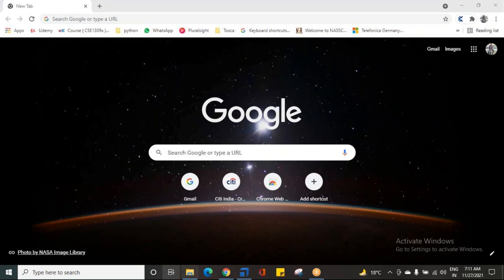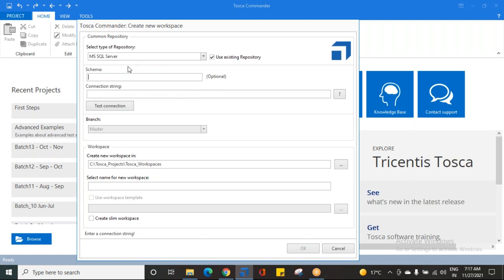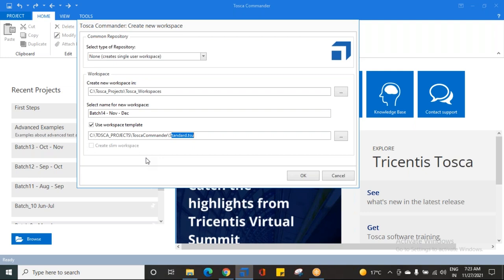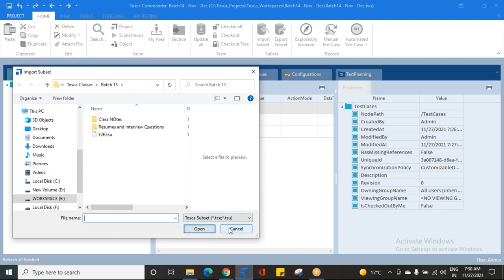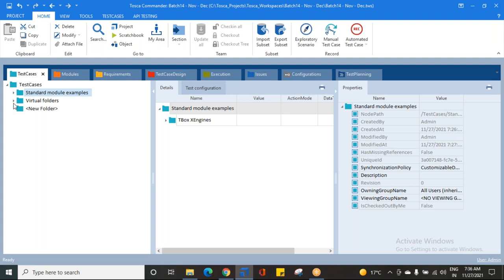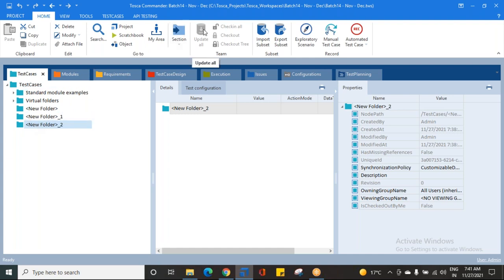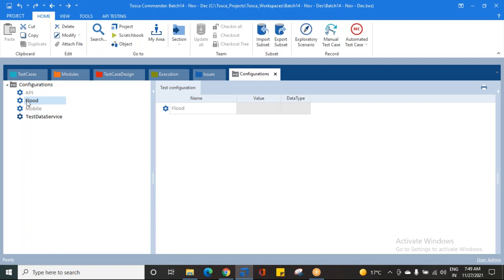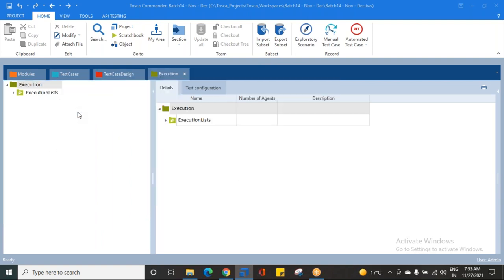TOSCA Full Course || Part - 01